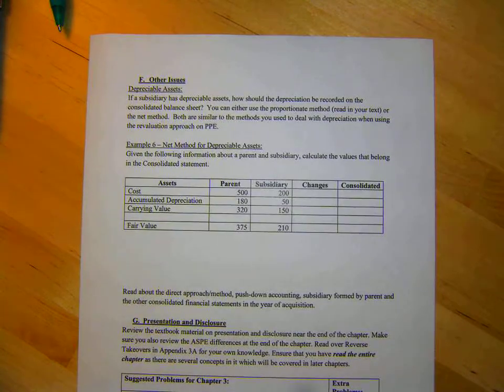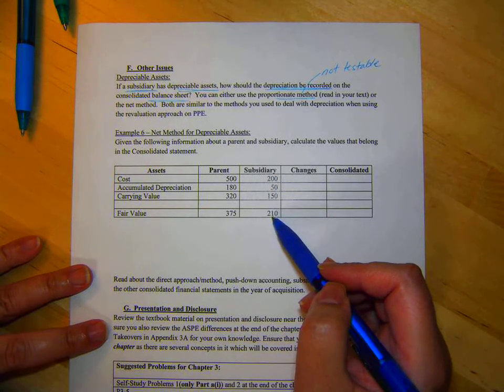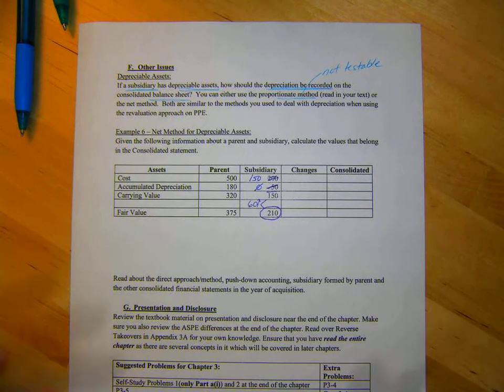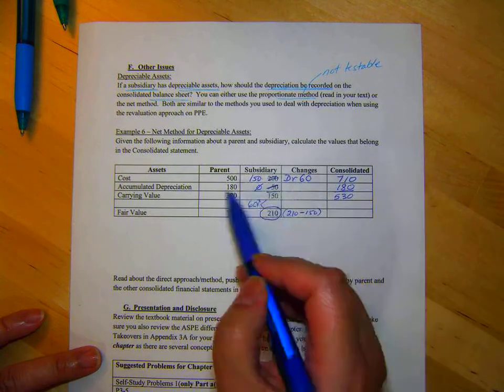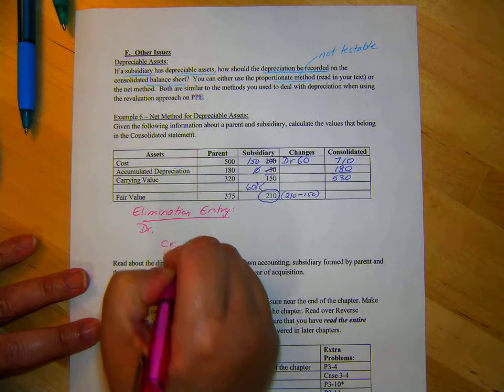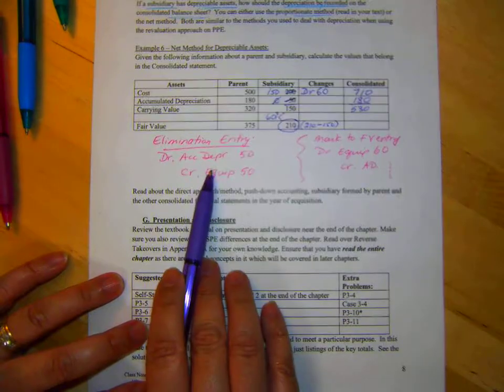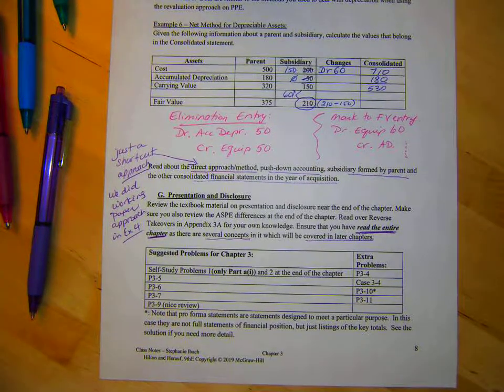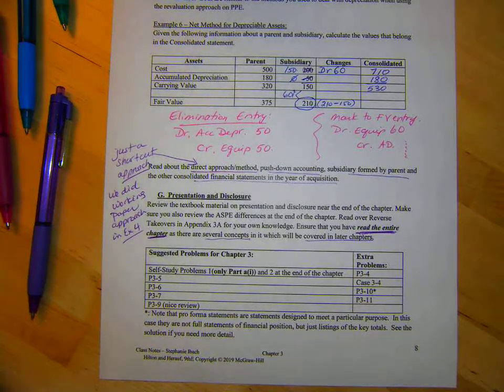410 Ch 3 Part 9